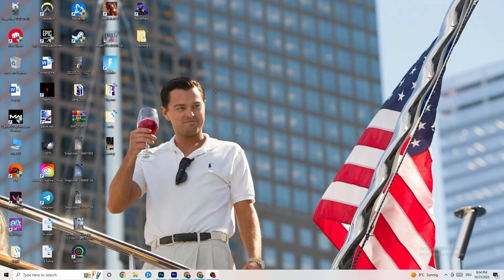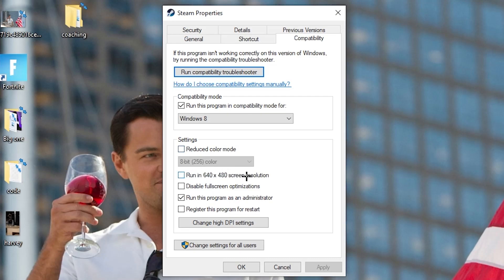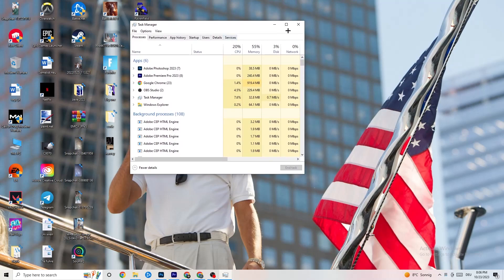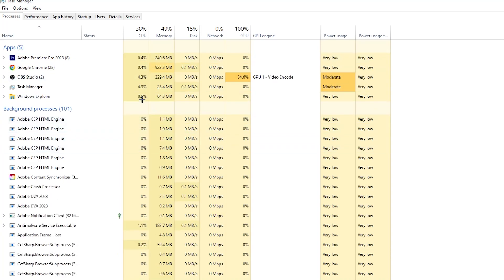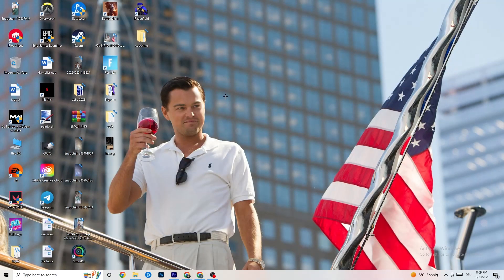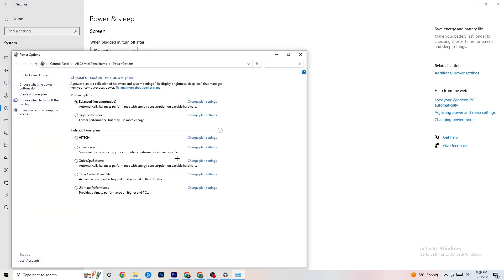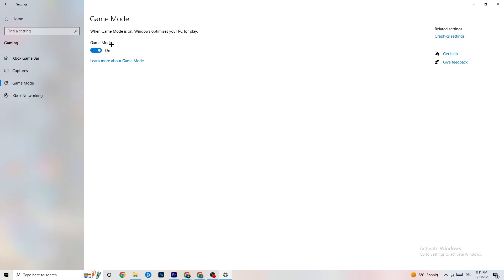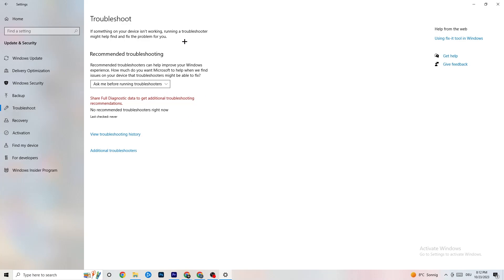How To Fix Resident Evil Village Crashing! (100% FIX)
How to fix Resident Evil Village crash on PC,
Resident Evil Village crash, Resident Evil Village crash fix,